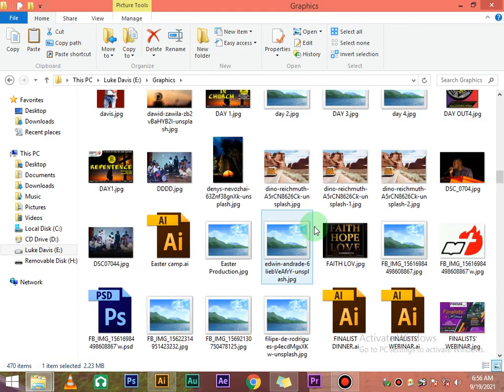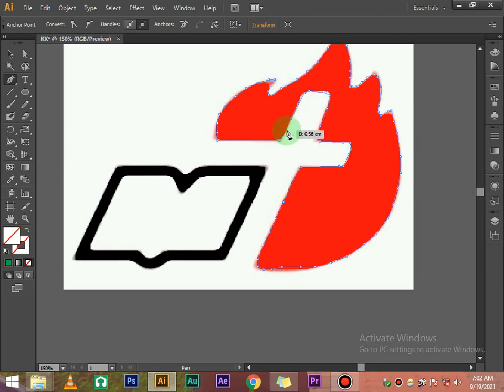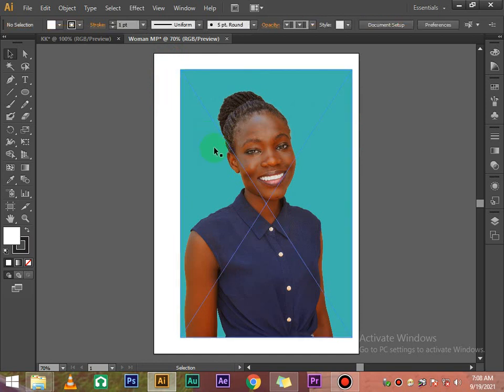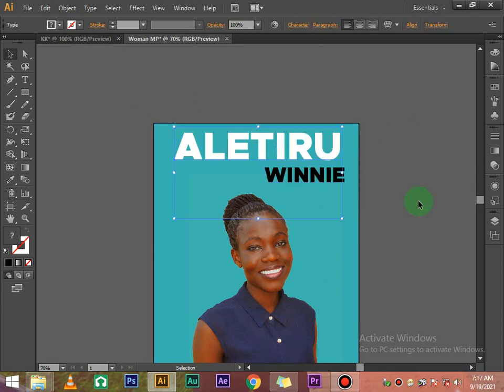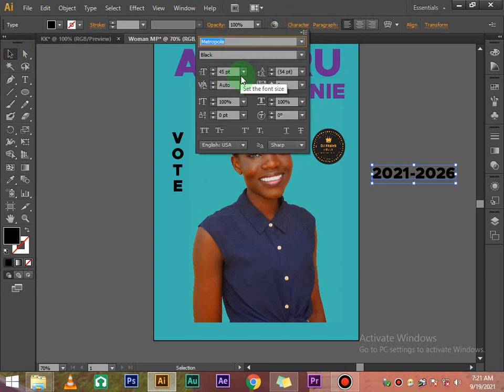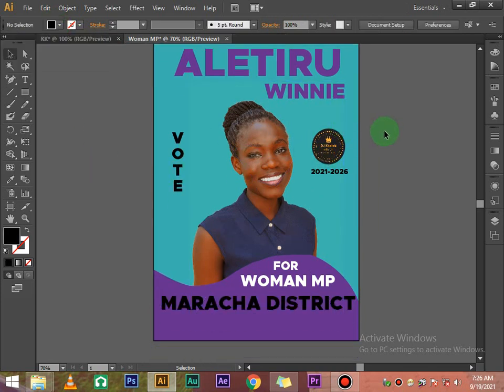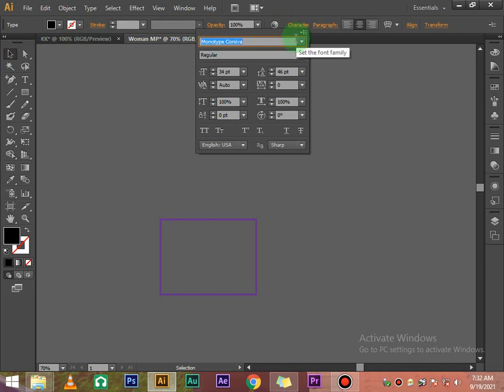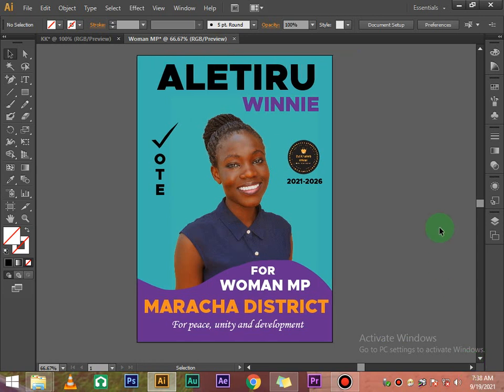Adobe Illustrator Part 4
Vector Graphics design using Adobe Illustrator